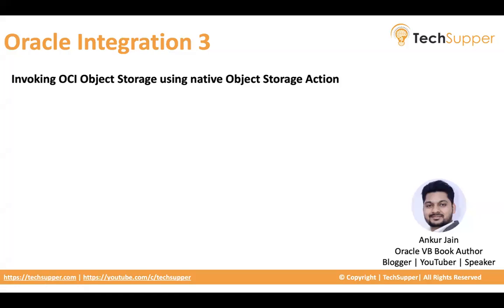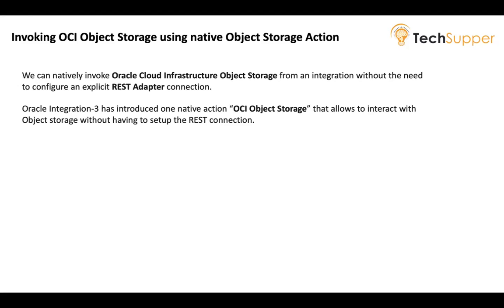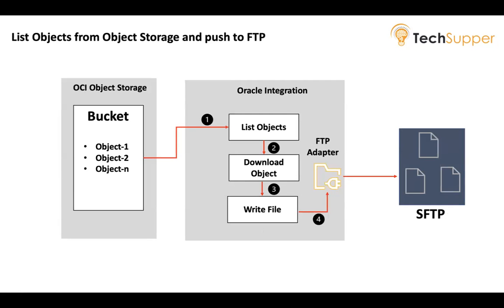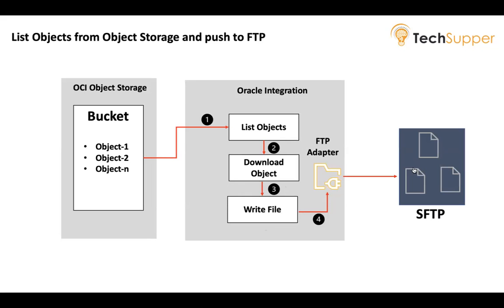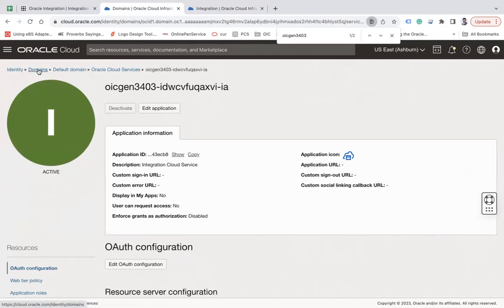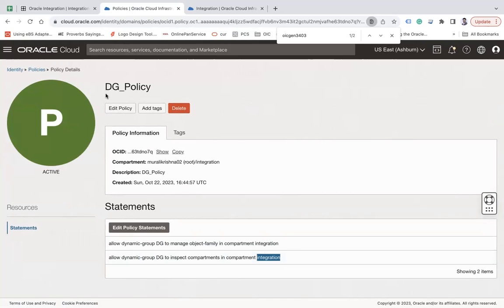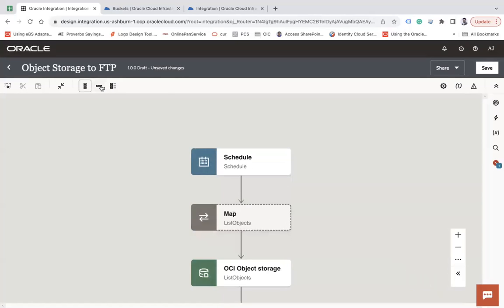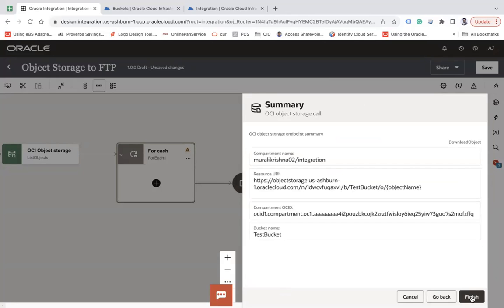Connect OCI Object Storage with native Object Storage action in Oracle Integration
Look at this video to learn how to connect to Oracle Cloud Infrastructure (OCI) Object Storage using native OCI Object Storage action.